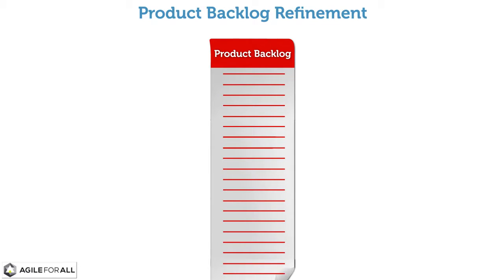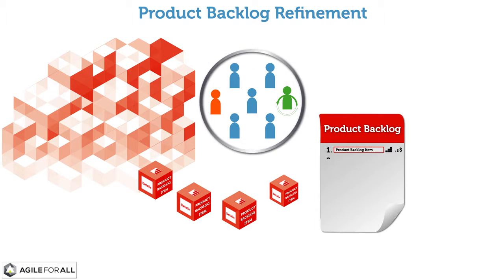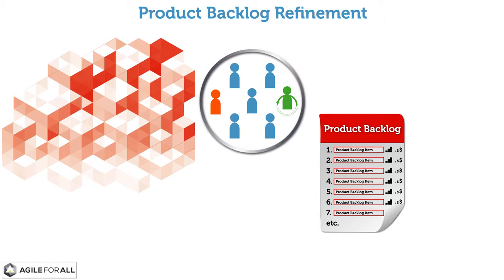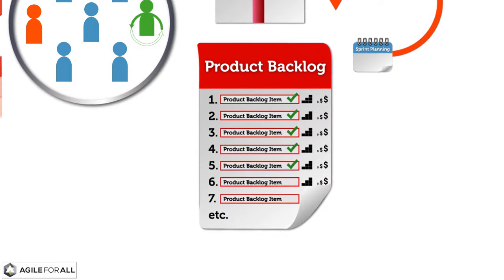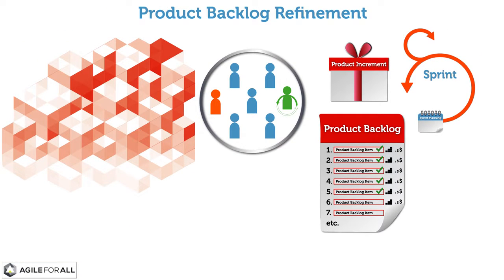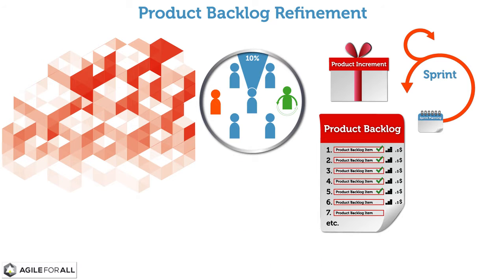Scrum Foundations Product Backlog Refinement 13